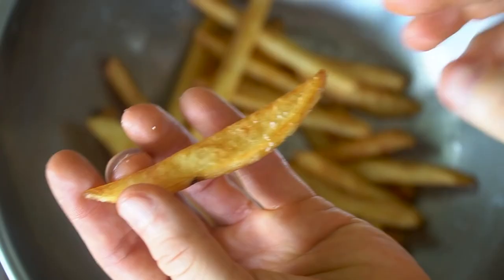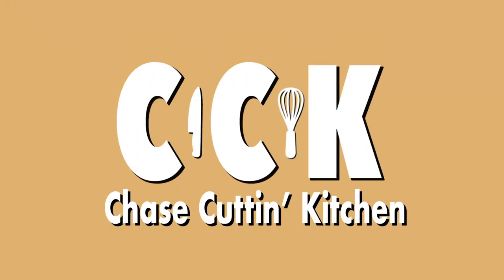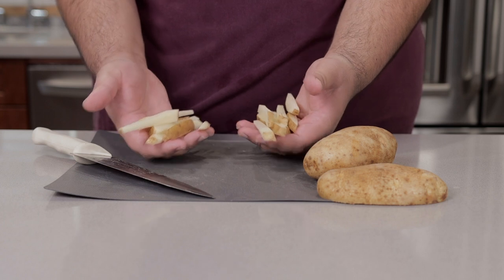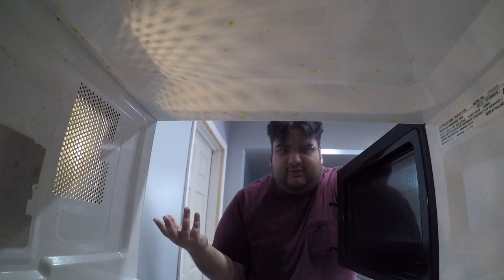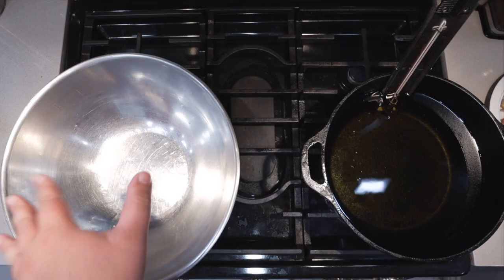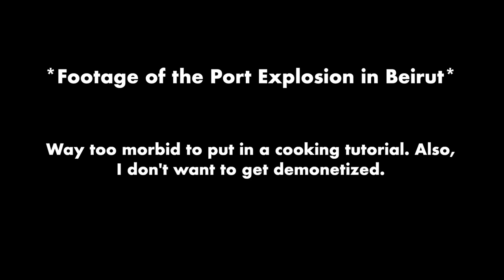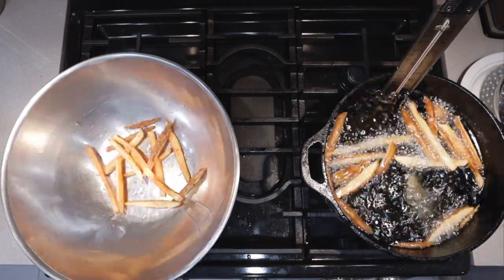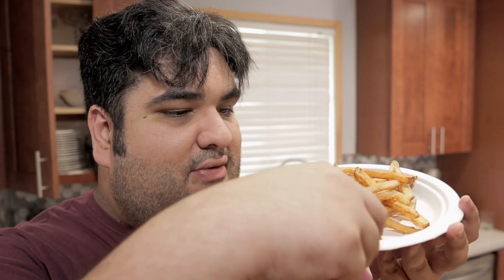Cripsy Fries Without Twice Frying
One of my most infamous unpopular opinions is that I don't like twice-frying.  Mainly because it creates a huge greasy mess.  And if we need to cook the potato, then let's do just that using a microwave.